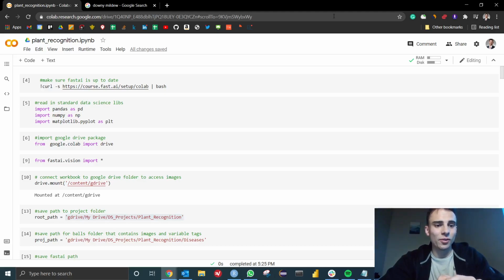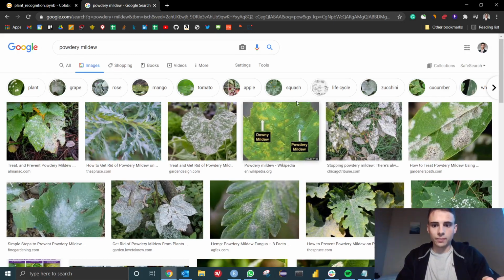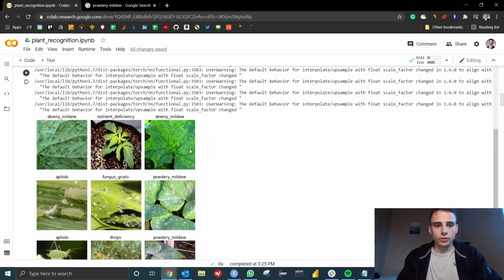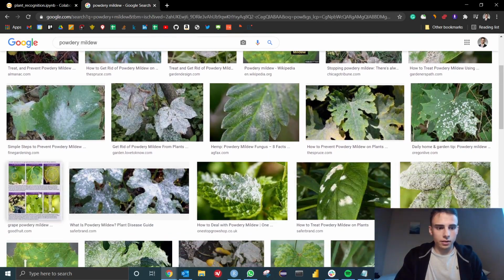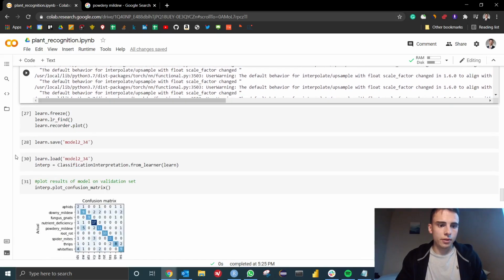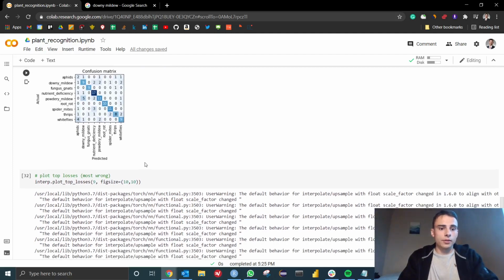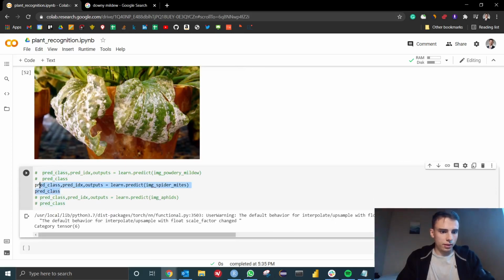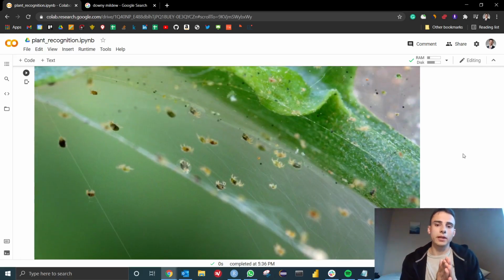Plant Disease Classifier Code Walkthrough